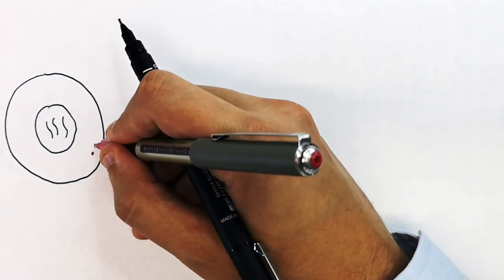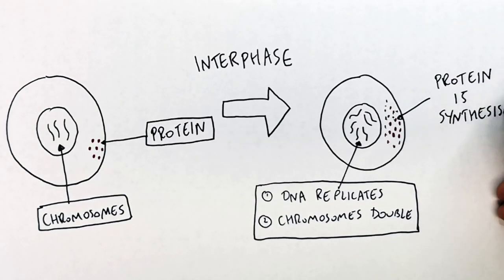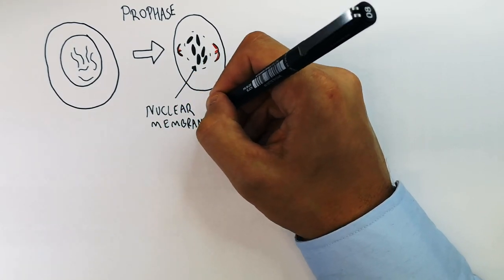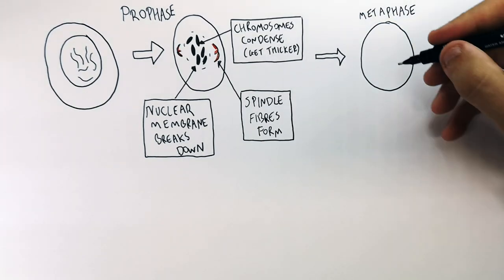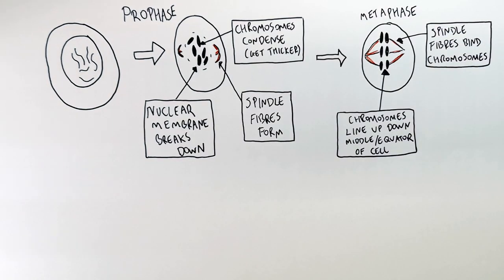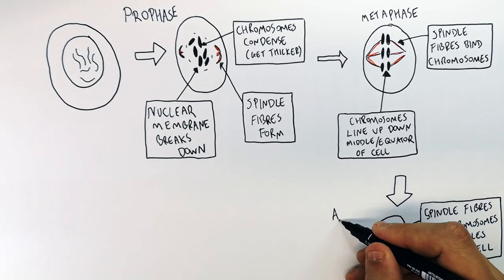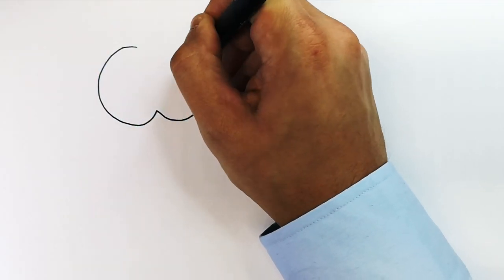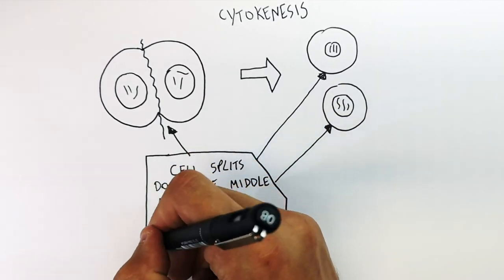Cell Cycle & Mitosis - GCSE Biology | kayscience.com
During interphase, the DNA replicates and proteins are synthesised.
The first phase of mitosis is prophase. During prophase, the nuclear membrane disappears, the spindle fibres form, and the chromosomes get thicker (condense).
During metaphase which is the second phase of mitosis, the chromosomes line up down the middle of the cell, and the spindle fibres bind the chromosomes.
During anaphase, the spindle fibres pull the chromosomes to the poles of the cell.
During telophase, the last stage of mitosis, two nuclear membranes form around the chromosomes.
During cytokinesis, the membrane splits and reforms to form two daughter cells.